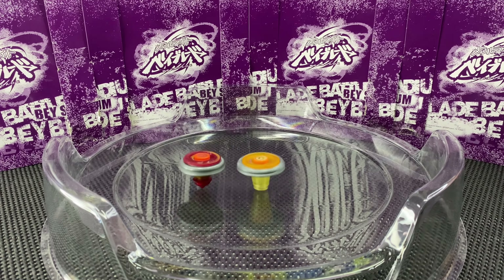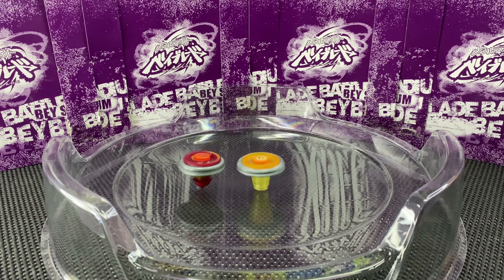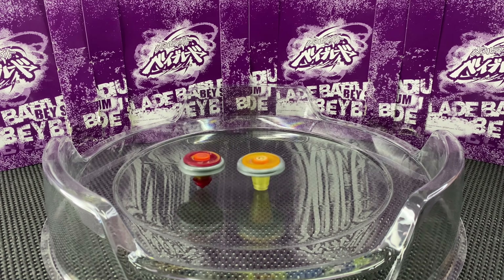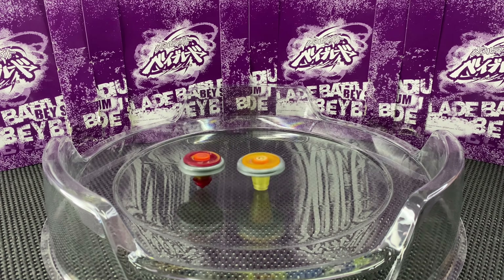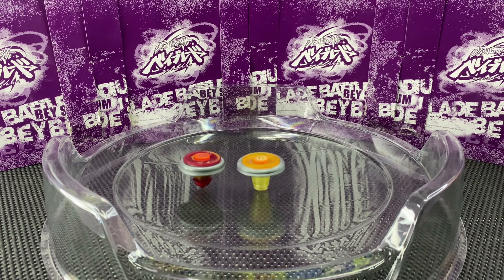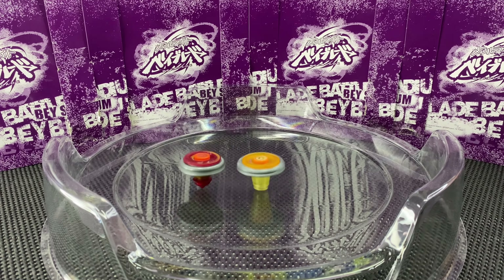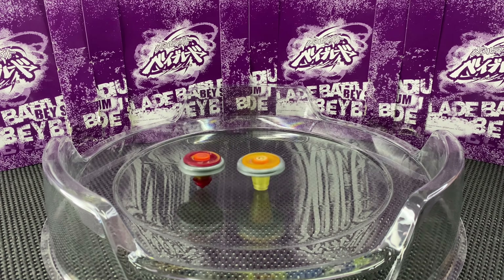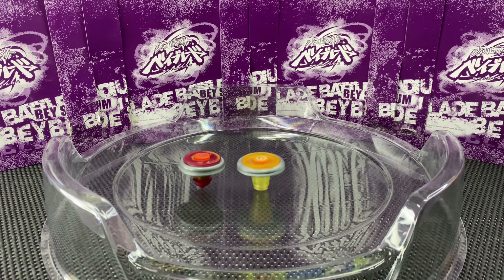WHAT If DARK CANCER Had A METAL FURY 4D EVOLUTION | Beyblade Evo Series | Ep 34